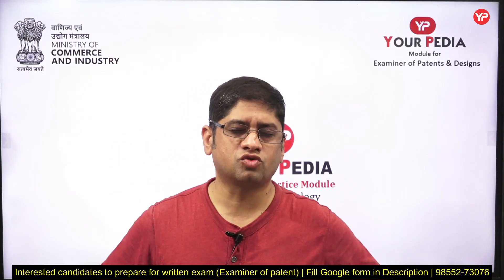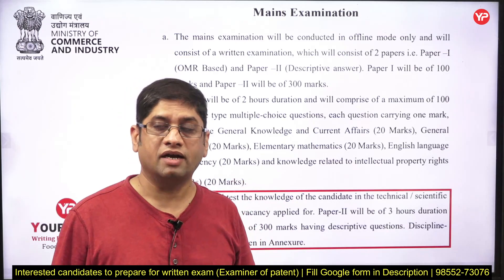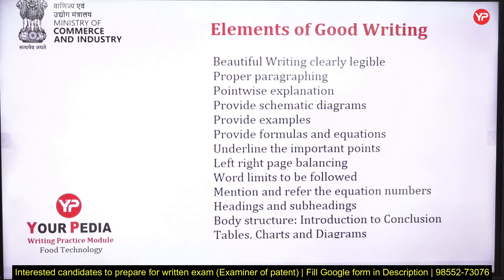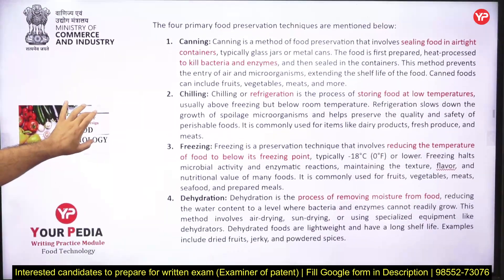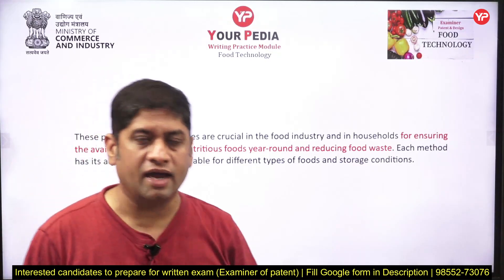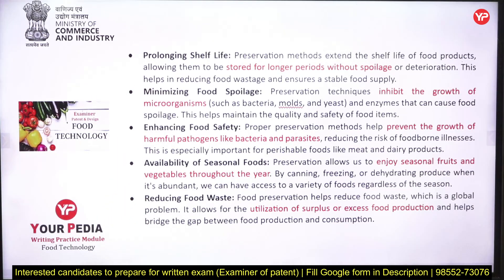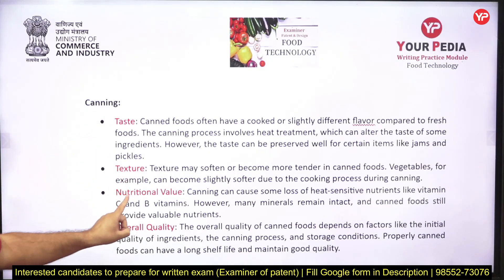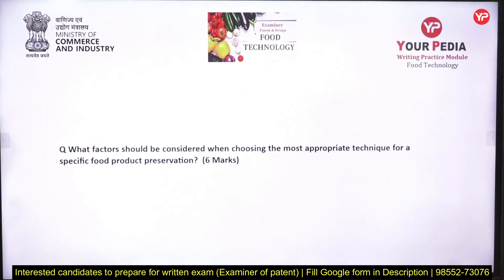Food Technology | Sample Question | Writing Practice | CGPDTM 2023 written exam preparation YP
Food Technology | Sample Question | Writing Practice | CGPDTM 2023 written exam preparation YP | Writing Practice for All Branches! New & Revised modules for CGPDTM Prelims & Mains preparation 2023 | Score 50 extra marks by following these tricks in descriptive paper of CGPDTM 2023 mains exam | Best opportunity to get Group A Govt Job @ 35 years age limit without GATE | CGPDTM 553 posts | Prepare for Written exam with YourPedia Mechanical, Electronics, Electrical, Computer Science, Chemistry